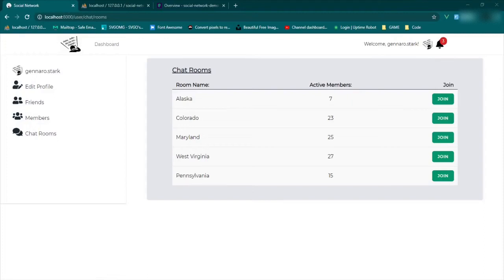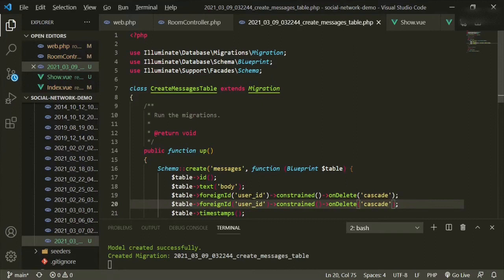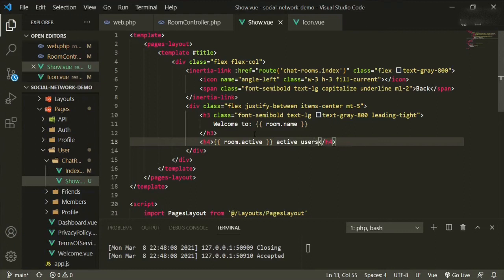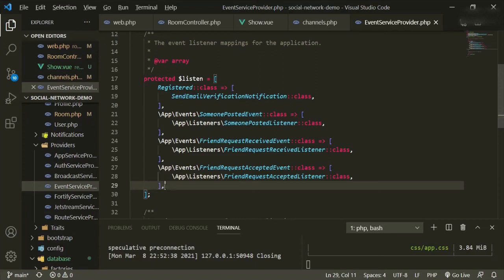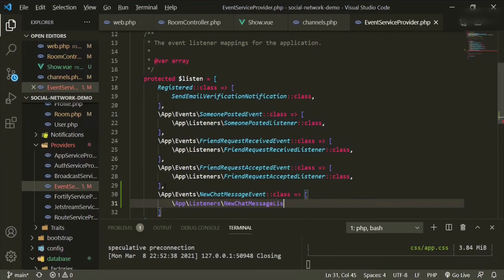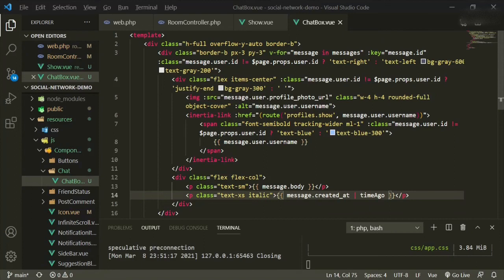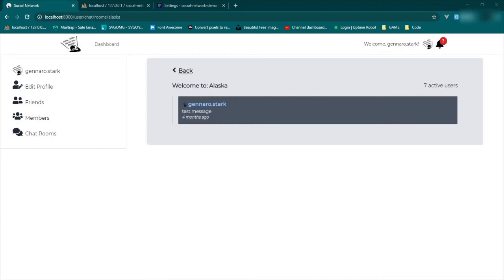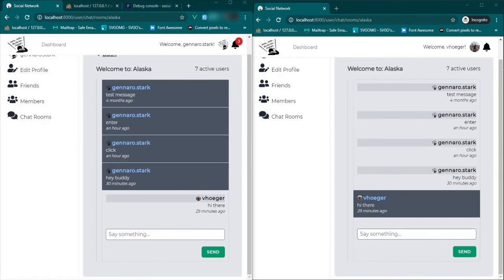Social Network: Laravel 8 and Inertia - Ep.#33 Chat Rooms (Part 2): Chat Messages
In this episode we are setting up chat messages.